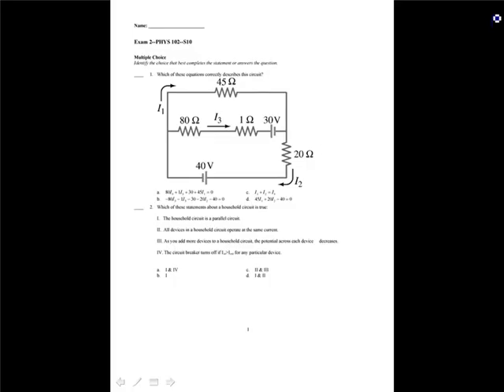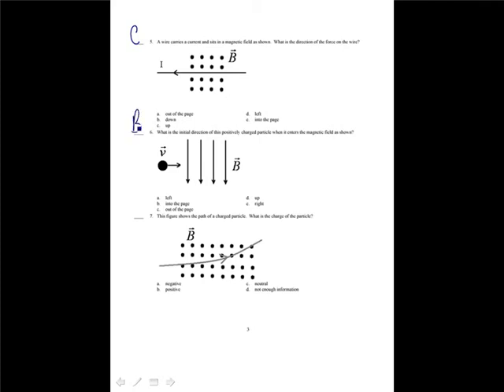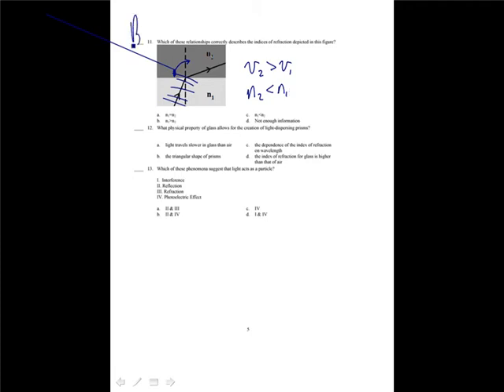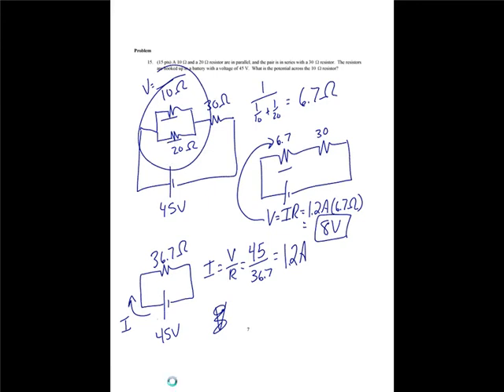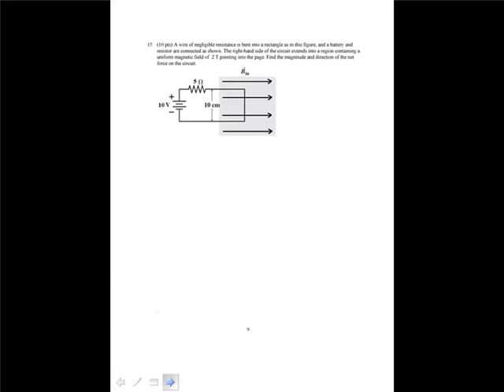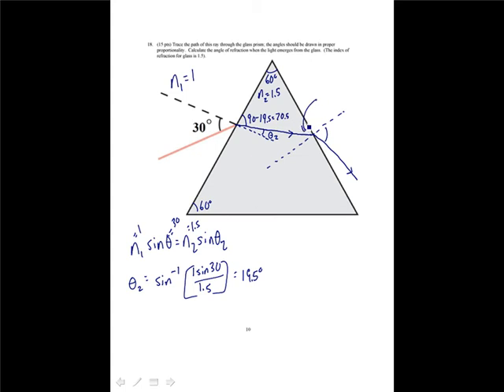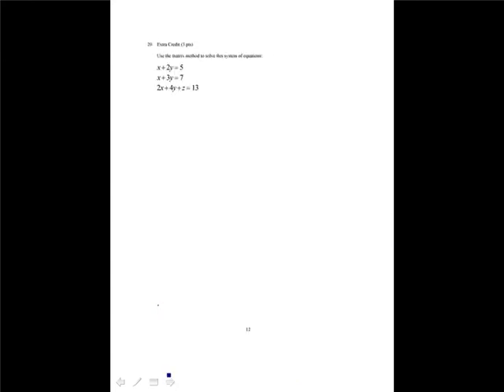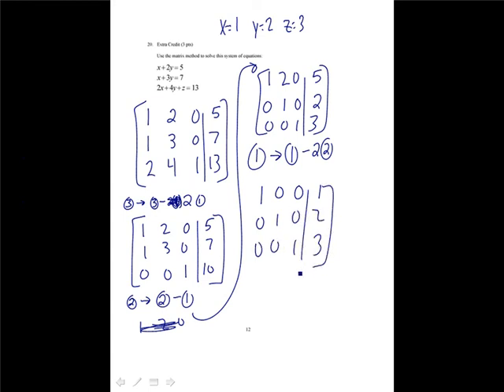exam2 phys202 s10